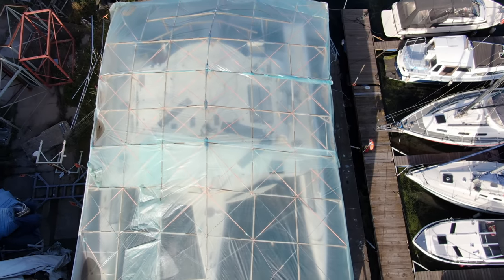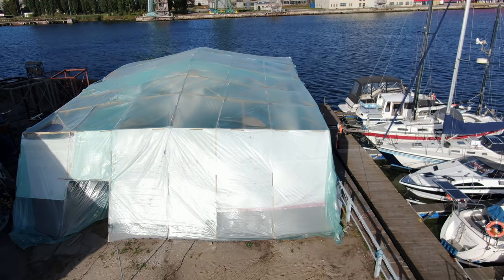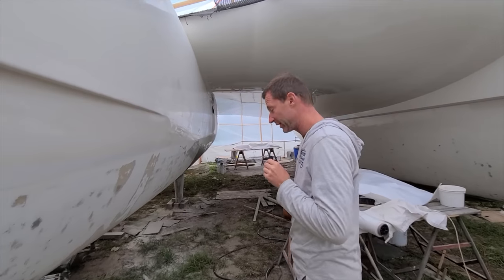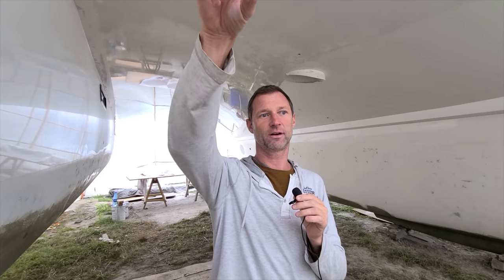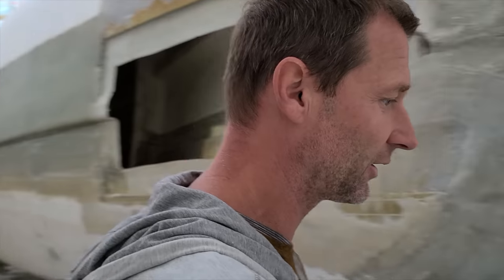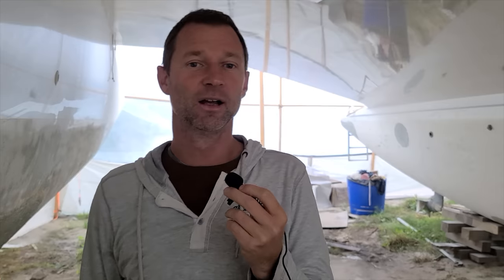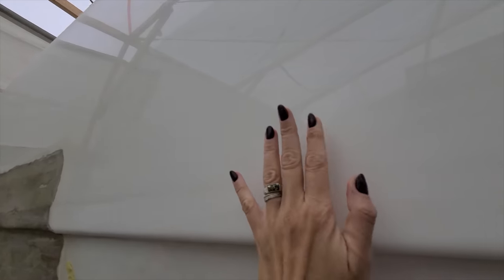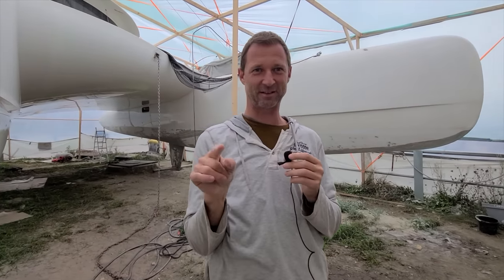Our Sailboat Refit Tour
Our Sailboat Refit Tour - Welcome to Gdansk in Poland where we are staying at the moment with our sailing home.
Our Sailboat Refit Tour today! We share some details of our trimaran under reconstruction.

Ania and Bartek

JOIN OUR LOVE BOAT GROUP:
(Extra content for our Patrons only)

HOW TO BUY A BOAT AND LIVE ABOARD?  Sailing Life Advice - Life Off The Grid

OUR STORY:
We are a Polish family (Ania, Bartek, Kuba and Julian) traveling around the world with our floating home trimaran, as a way to promote an alternative lifestyle outside the system. In our episodes, we want to inspire you to a conscious life, to reach your own needs, feelings, not to put your dreams (small and large) to "sometime", and bring awareness into our lives. Your support shows us that this awakening of awareness about life outside the system is needed and you want more!

If you feel that our creation is valuable to you, brings something to your everyday life and would like to contribute to the growth of our channel, our production, we will be grateful for your gratitude.
We have prepared a lot of extras for our patrons, we invite you to a closed group on facebook "The LOVE Boat - SailOceans Patrons Community", where we publish additional content and videos.

Thank you with all our hearts for your commitment and involvement and we're repaying with ours ❤️

Contents of the video:
00:00 Intro
00:50 Welcome to Gdansk
01:48 Refit details - hulls and exterior
03:50 Osmosis and other issues
12:30 Bow cabin - PolyNesia
15:10 Bedrooms - PolyAmory
16:40 Under the boat
17:30 Rigging and mast
18:10 Boat's inventory in a separate tent
19:30 Broken rudder
21:00 Closing